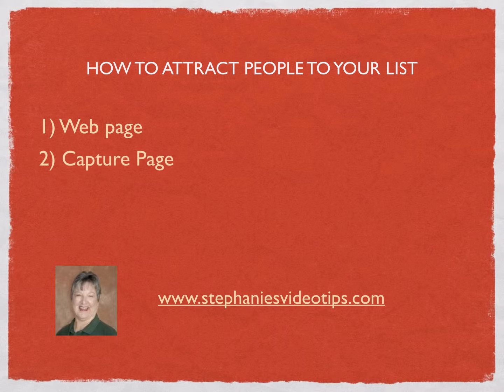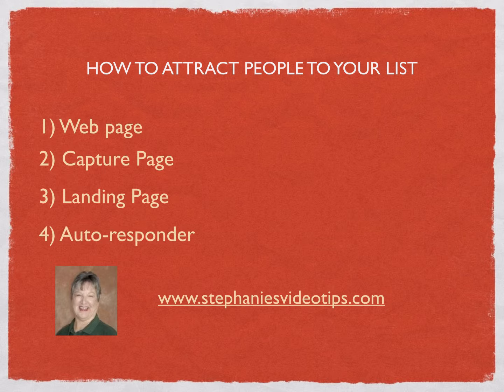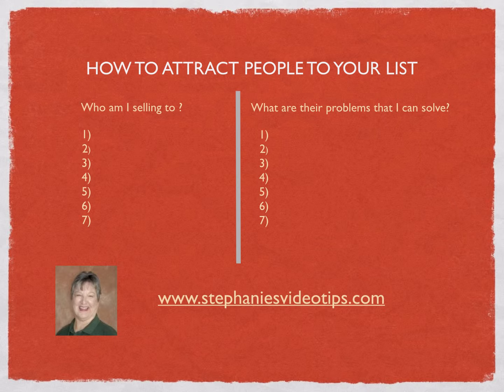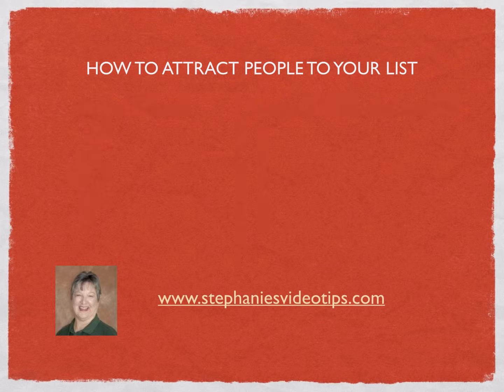How to attract people to your list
The money is in the list. How you generate traffic to your list is important. What is even more important is to interact with your audience.